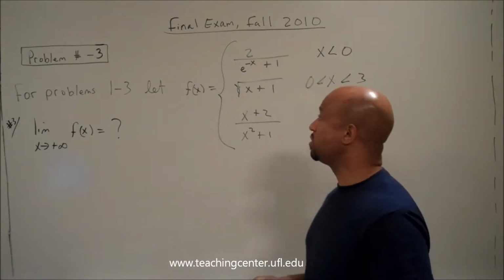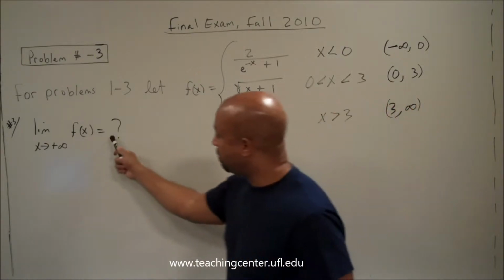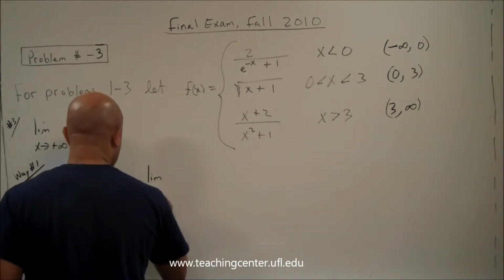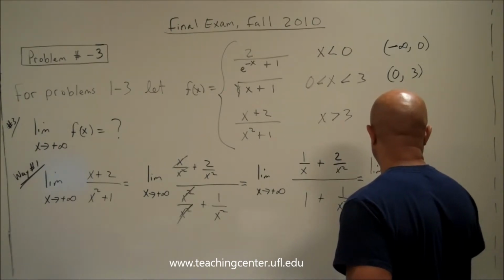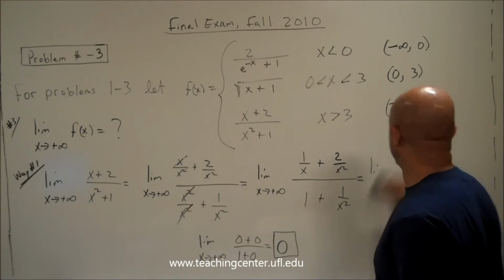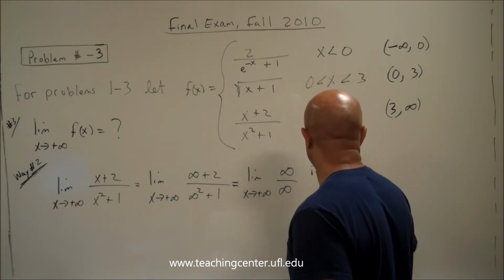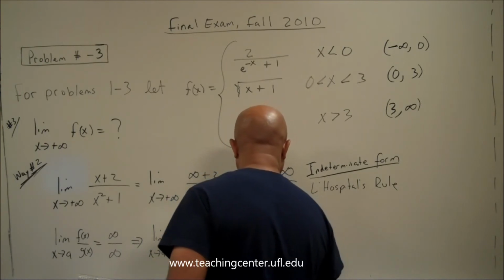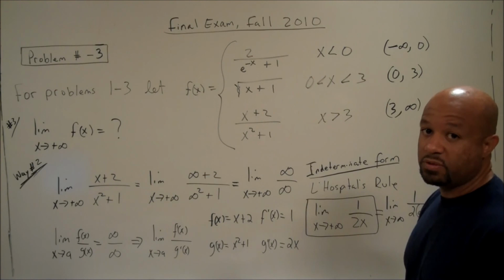Problem 3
MAC 2311 Practice Final Exam Fall 2010